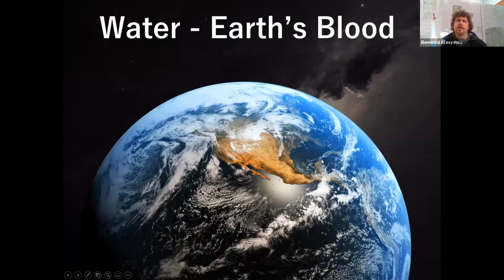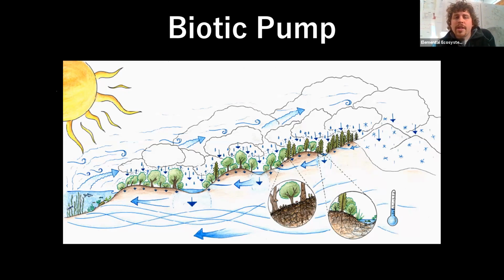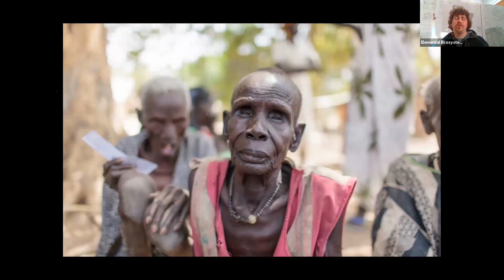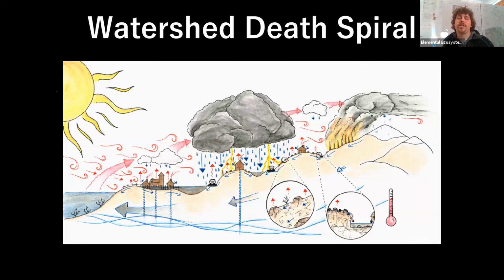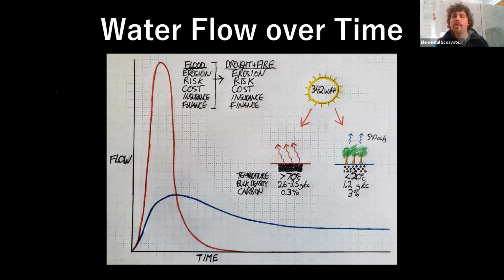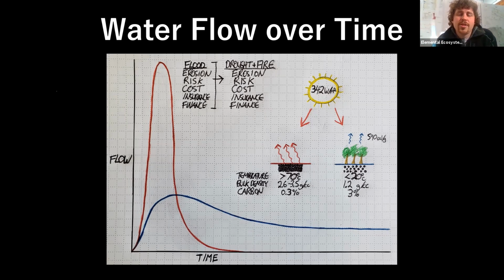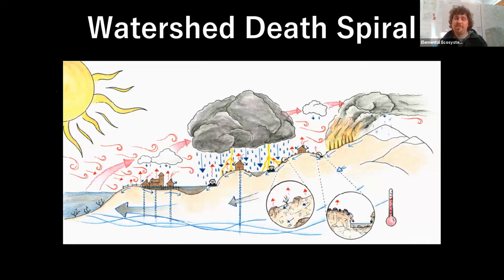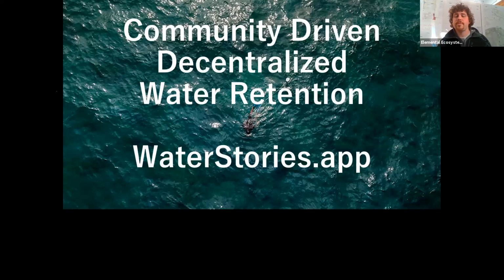Decolonizing Water and Preparing Next Steps | Décoloniser l'eau et préparer les prochaines étapes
Zach will discuss how colonization has destabilized the Earth’s water cycles; resulting in extreme climate and catastrophic weather events. These feedback loops are not only preventable but reversible when we reconnect with nature and become stewards of land and water. Indigenous elders have already shown us the way, now is the time to spread awareness and decolonize our relationship with water.
Zach discutera de la manière dont la colonisation a déstabilisé les cycles de l’eau de la Terre; résultant en un climat extrême et des événements météorologiques catastrophiques. Ces impactes sont non seulement évitables mais réversibles lorsque nous renouons nos liens avec la nature et devenons des gardiens de la terre et de l'eau. Les aînés autochtones nous ont déjà montré le chemin, il est maintenant temps de décoloniser notre relation avec l'eau.